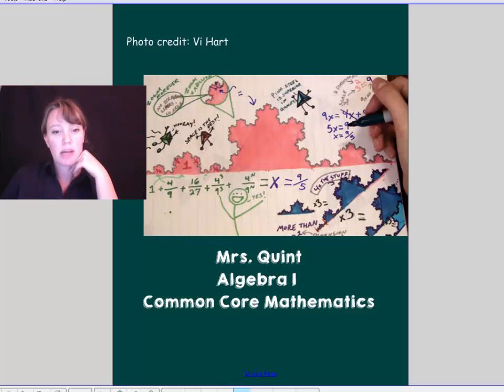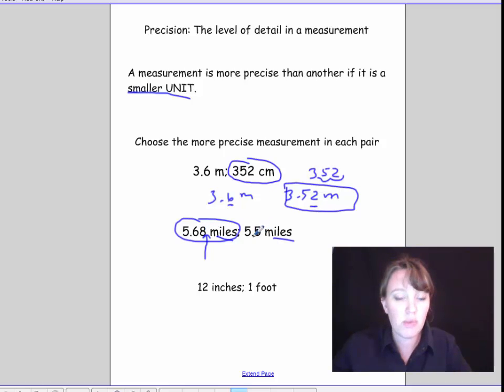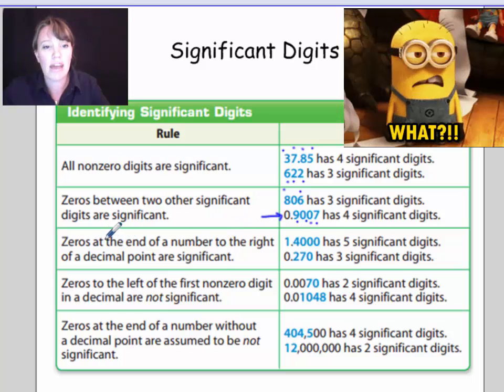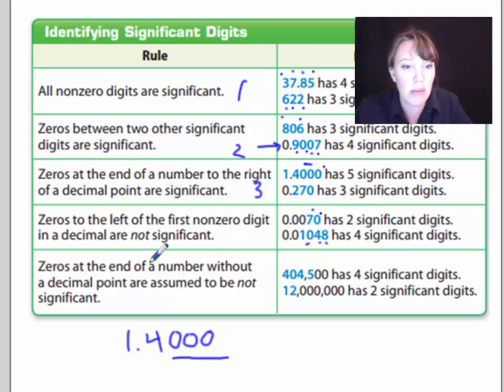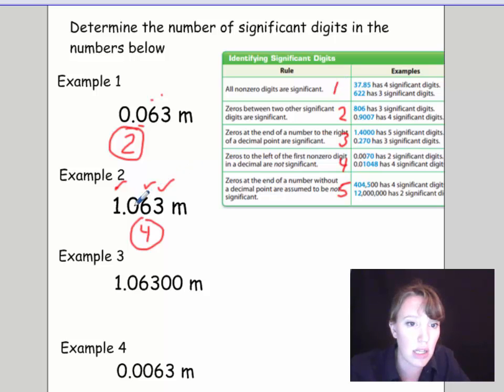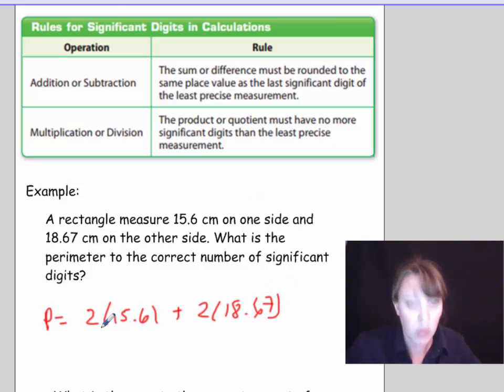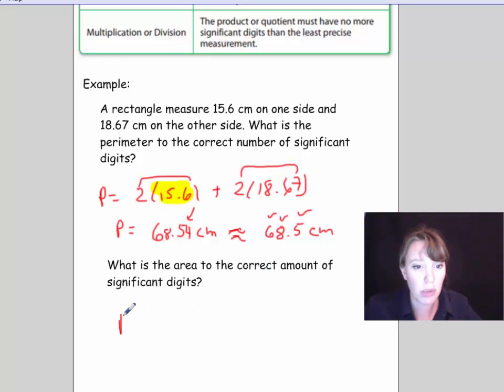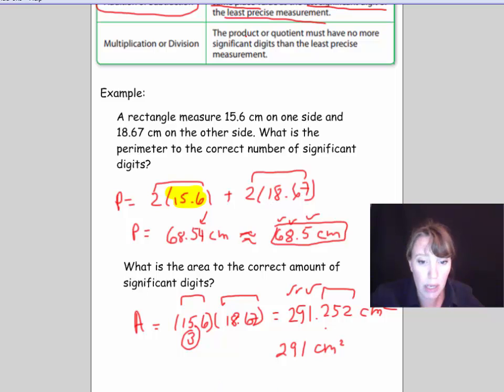Precision and Significant Digits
Students learn about how to determine levels of precision and how many significant digits are in a number. Students also learn how determine the amount of digits to leave in a solution using the rules of precision and significant digits.